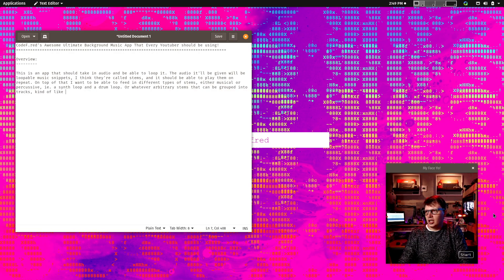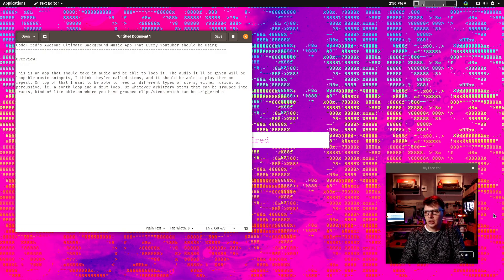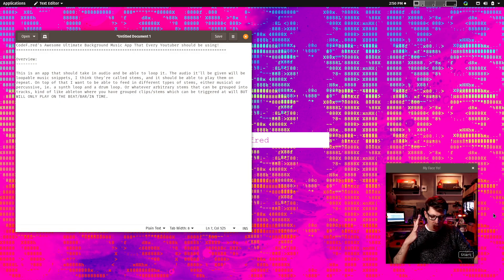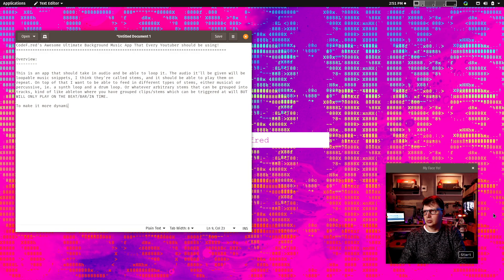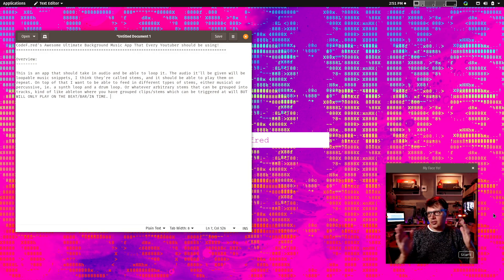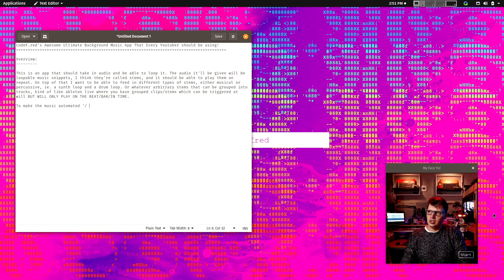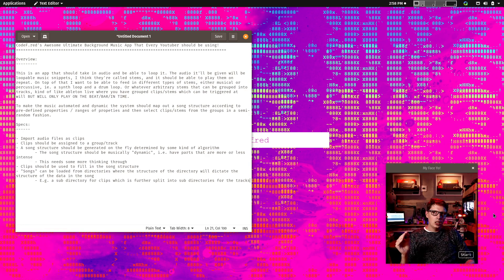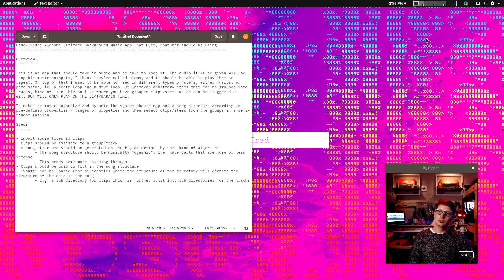Background Music App - 01 - Planning the project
Another quick build for an app to be used to help me develop this channel. This time it's a background music player / generator that'll take in audio clips, categorize them, and then generate a dynamic soundtrack to the videos.